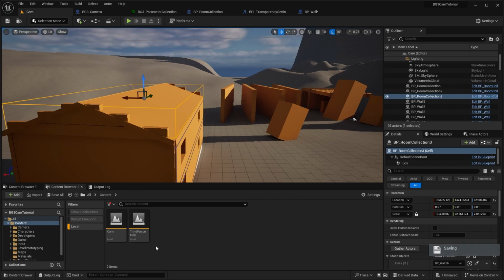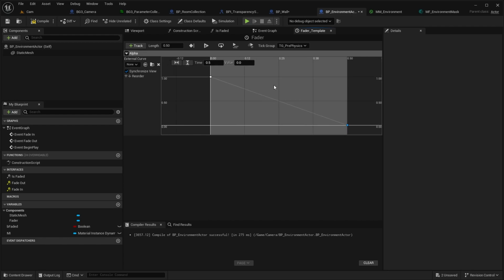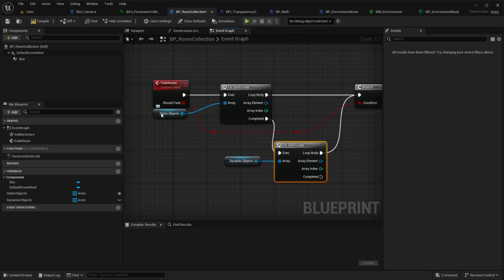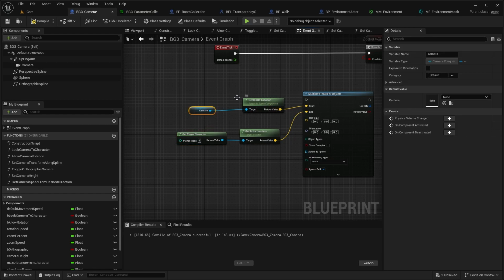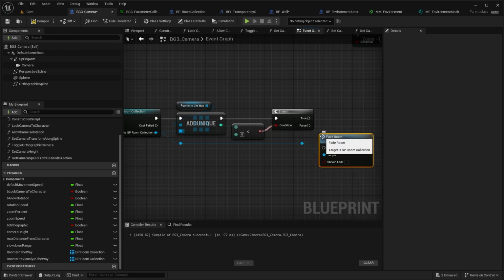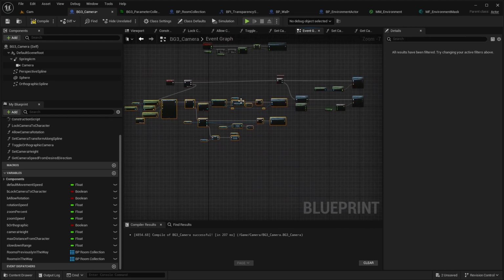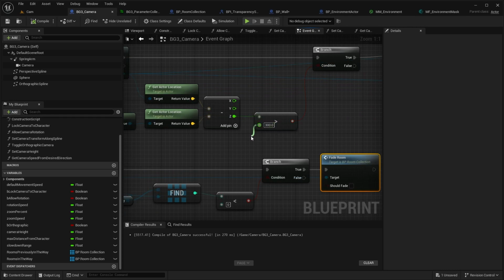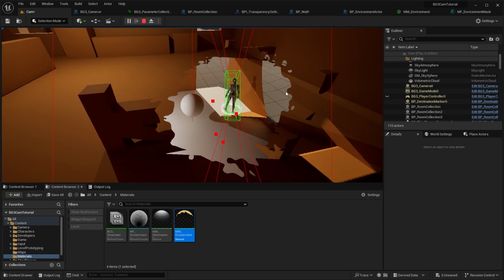Recreating BG3's Camera System in UE5 | 11: FADING OUT ROOMS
Let's dive into how we can group objects and fade out entire scenes collectively using Dithering on our Room Collections!

CHAPTERS:
0:00 Intro
0:30 Fading Out Actors
5:20 Fading Out Multiple Actors
10:10 Checking for Rooms via Camera Trace
27:41 Removing Collision when Actors Faded Out